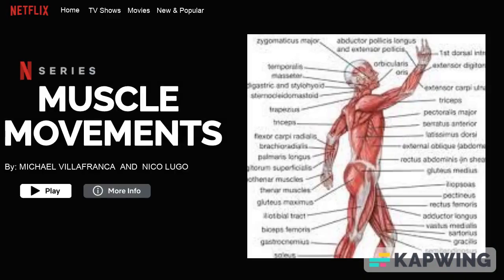17 Muscle Movements by Michael V. Nico L.